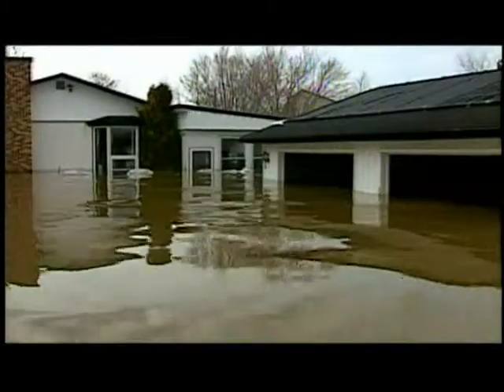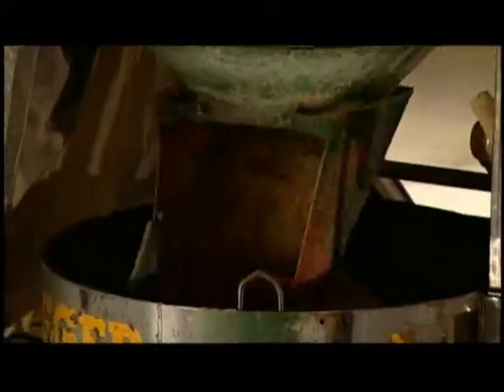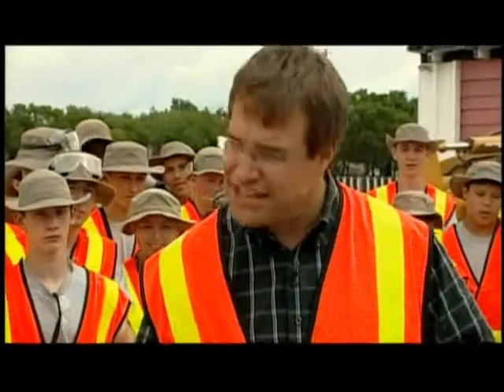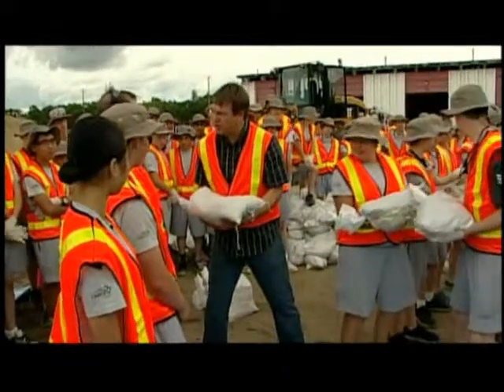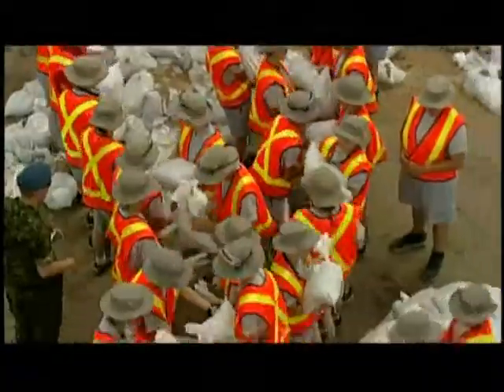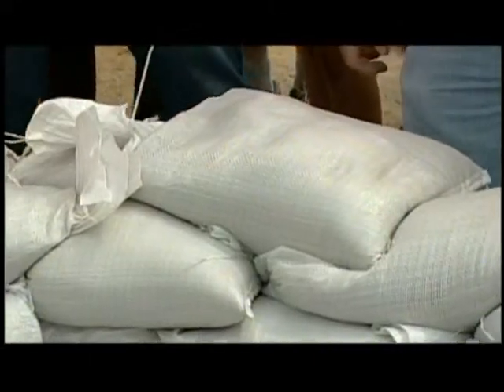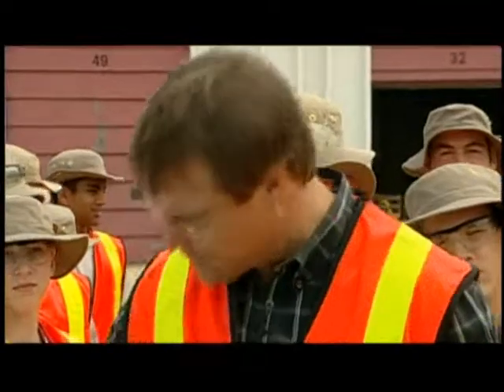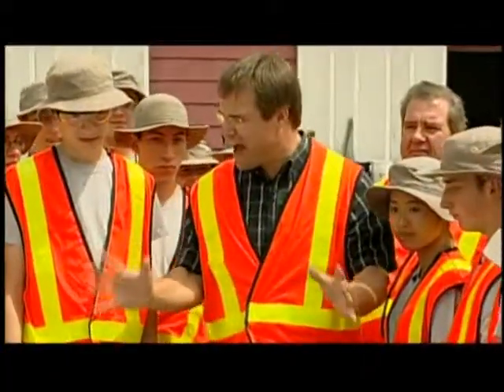Sandbagger - As reported by the DAILY PLANET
Sandbagging machine for flood defence -  SANDBAGGER - 5000+ SANDBAGS p/hr
Approx 1 million bags p/wk - One of the most efficient means of flood control is by sandbagging.  The Sandbagger is a low cost, safe, transportable, fast and efficient sandbag filling machine capable of very high production.  It can be set up on site in minutes and then moved as quickly to another priority area. The Sandbagger can produce over 5000 filled sandbags per hour in a sand pit or in a large building during inclement weather, and the sandbags can then be transported to flood areas as required.  The Sandbagger is driven by an efficient 1/3 HP electric motor.